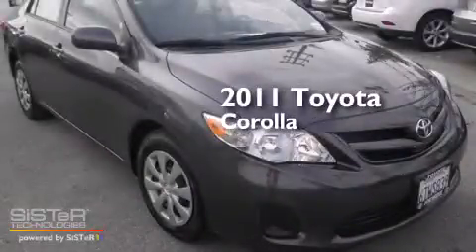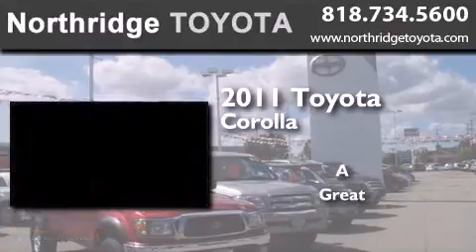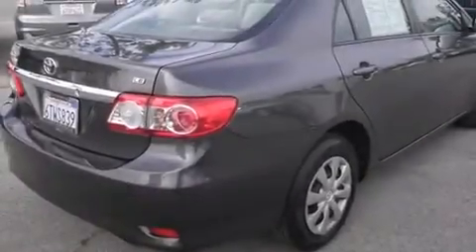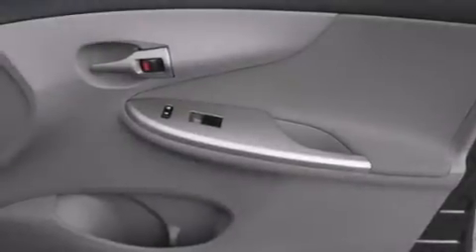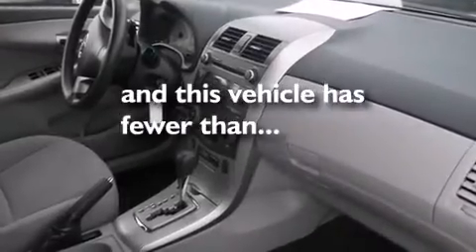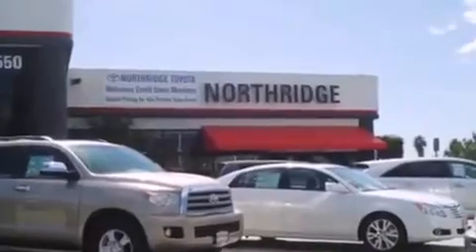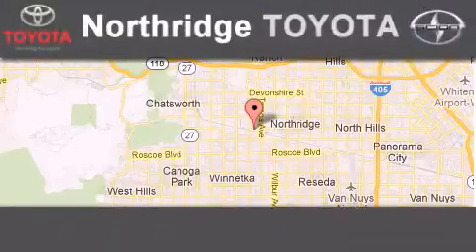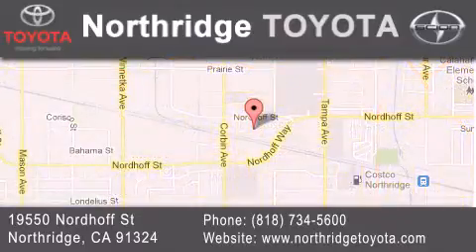2011 Toyota Corolla Sherman Oaks CA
We have been honored to serve the Northridge CA area , we promise that your experience at our dealership will exceed your expectations ! Year : 2011 Make : Toyota Model : Corolla Engine : 1.8L 4 cyls Exterior : Gray Miles : 26,961 Stock : 140895A Northridge Toyota 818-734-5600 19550 Nordhoff St Northridge , CA 91324